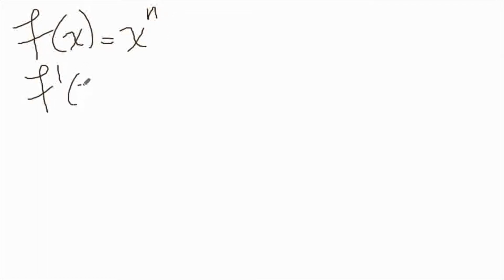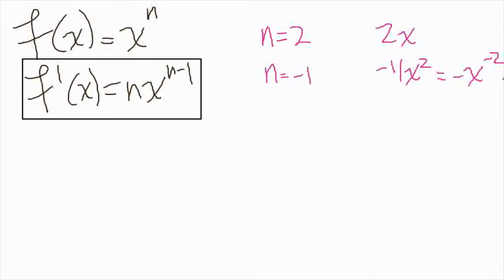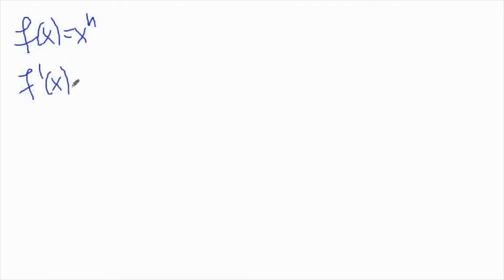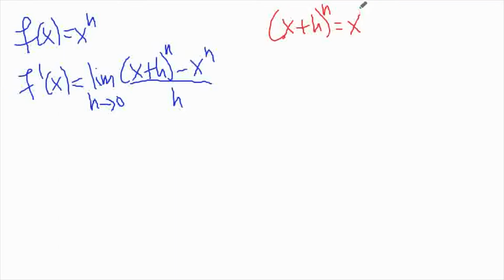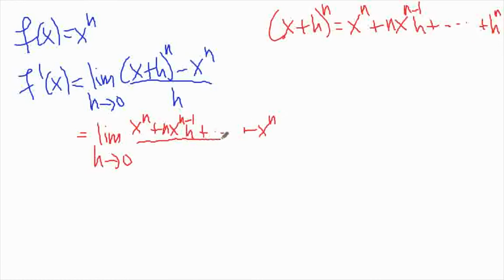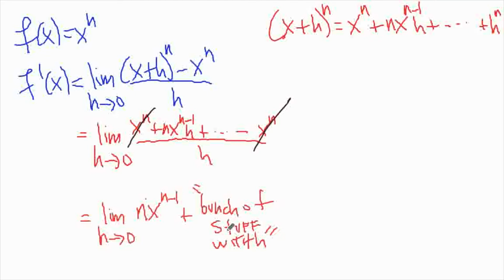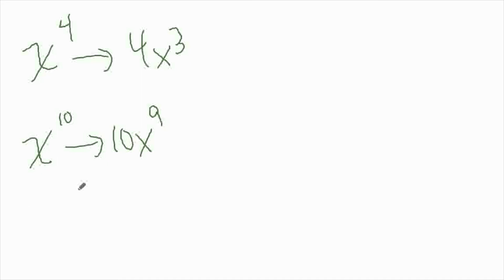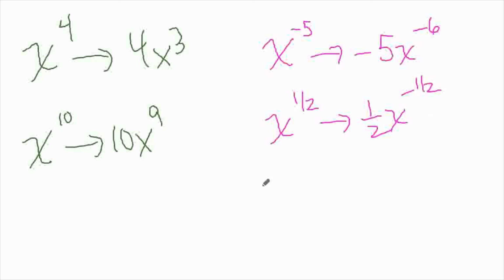Philfour AP Calculus AB : Derivatives - Power Rule